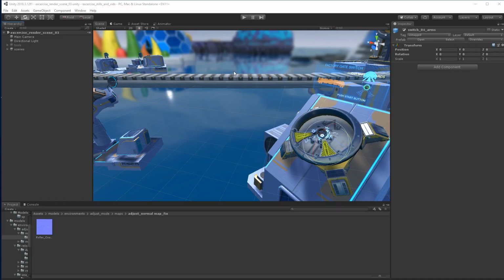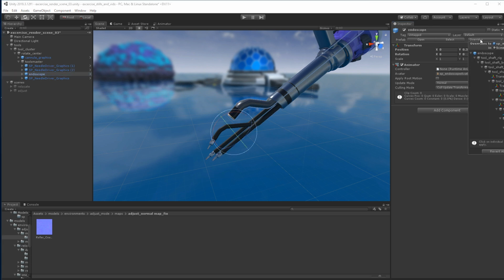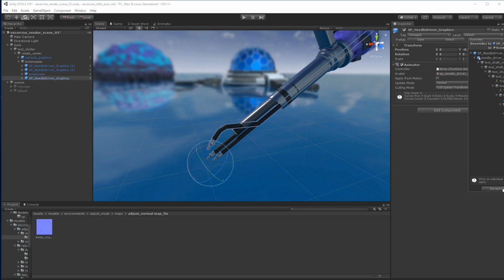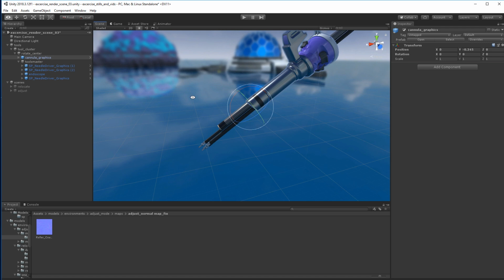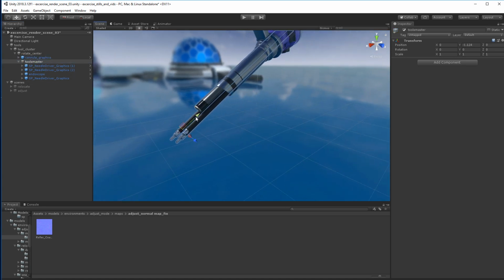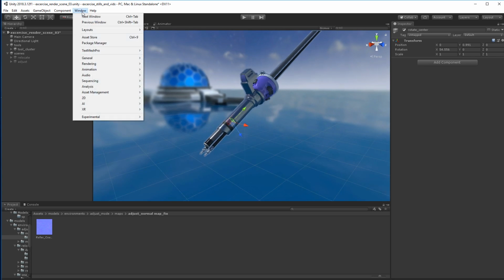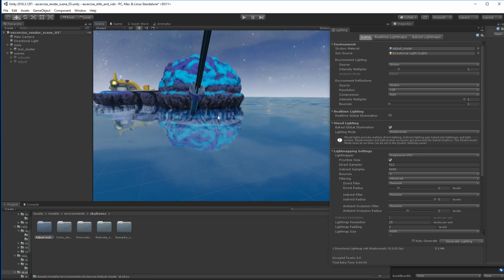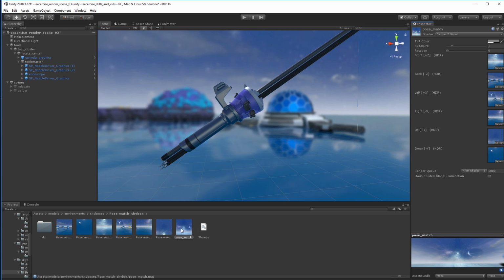Unity animation scene setup2